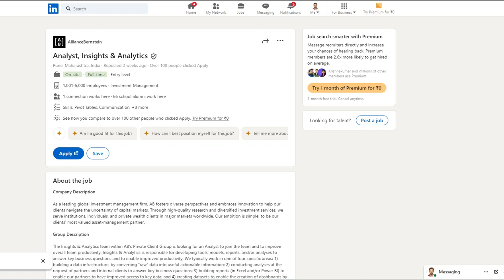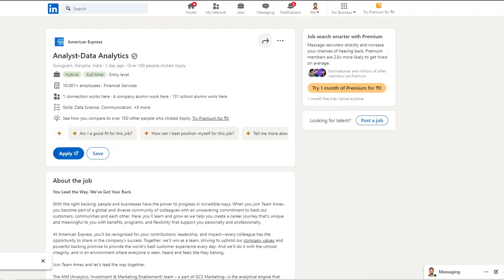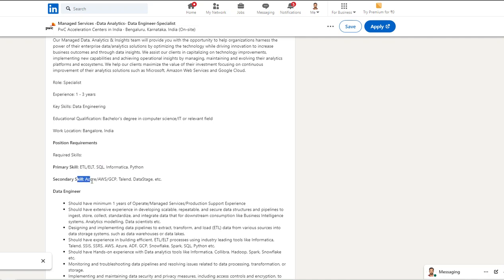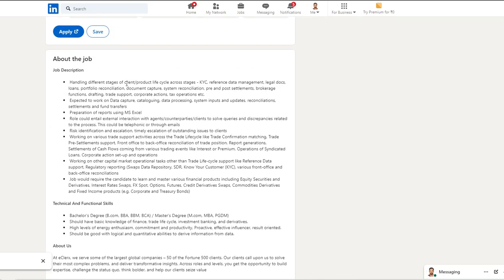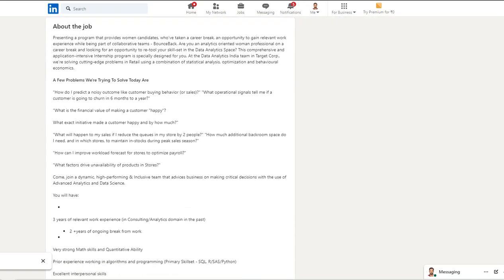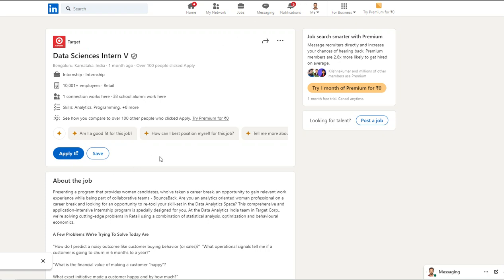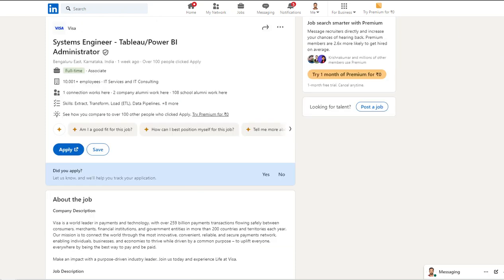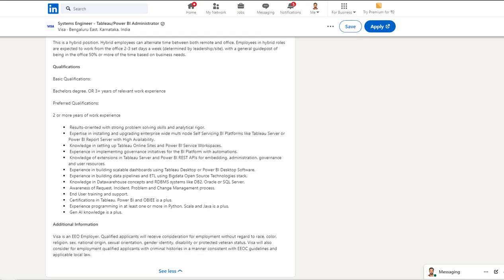Big Data & Data Analysis Job Openings for Freshers | August 2024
Are you a fresher looking to break into the world of Big Data and Data Analysis? From analyst roles to data engineering positions, there's something for everyone. Don't miss out on these exciting openings!

Job Openings:
AllianceBernstein